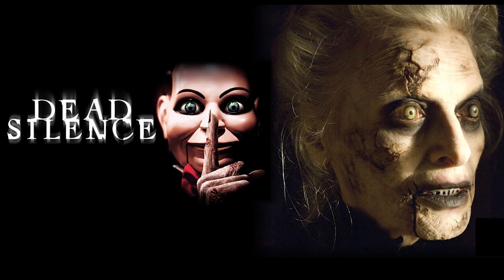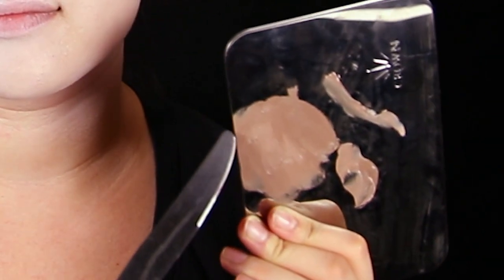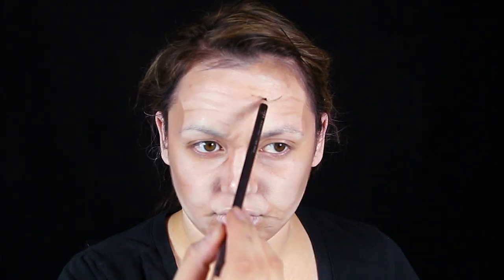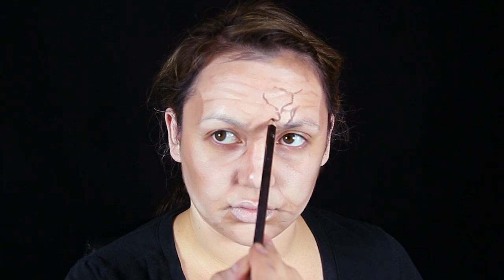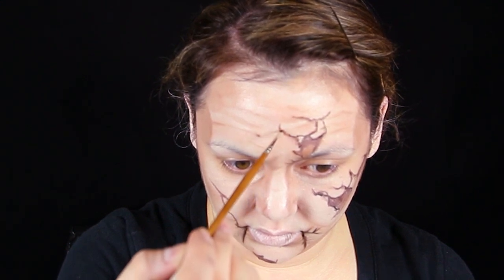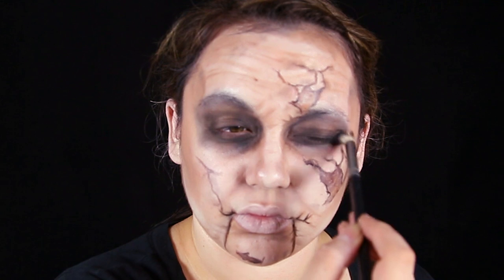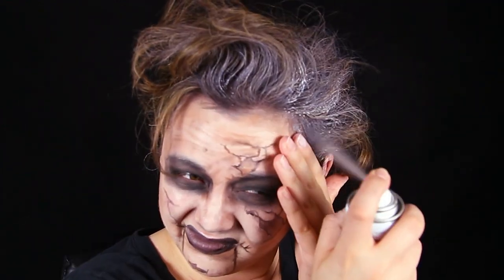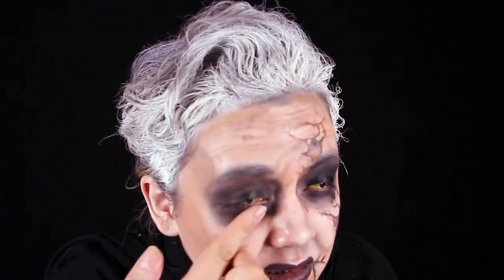OLD MARY SHAW MAKEUP TUTORIAL!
Where To BUY Original & Prints of ARTWORK »

FOLLOW ME »

- kett Fixx Creme Makeup Pans
- flat foundation or any flat makeup brush
- ben nye death wheel makeup
- lip brush or thin flat makeup brush
- brown eyeliner pencil
- 3 small thin paint brush
- pencil blending makeup brush
- burnt orange eye shadow
- long fluffy eye shadow brush
- taupe grey eye shadow
- large fluffy blending makeup brush
- matte black eye shadow
- black lipstick and/or black eyeliner
- short old woman grey wig OR white hairspray/dry shampoo (optional)
- Fleet Street Pegworks Tooth Lacquer Palette (optional)
- yellow or green special effects contacts
- simple makeup remover wipes
- sonia kashuk eye makeup remover
- cotton pads